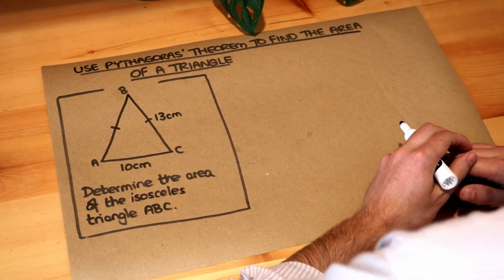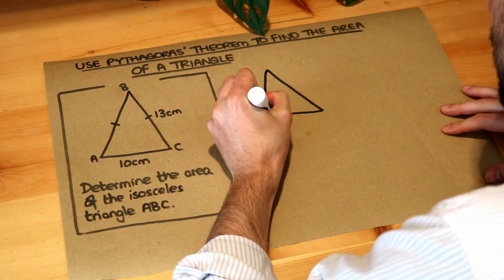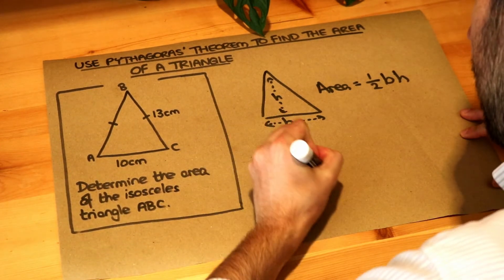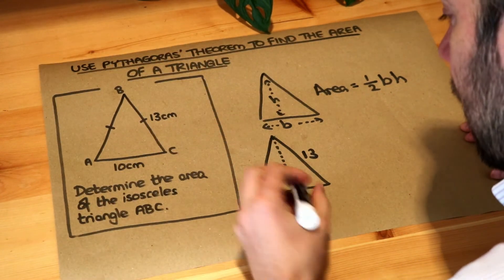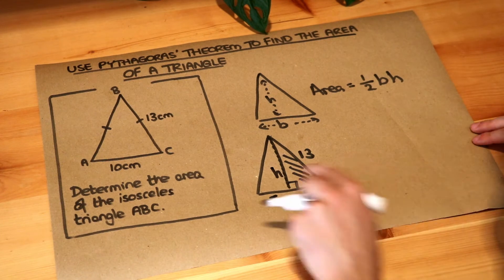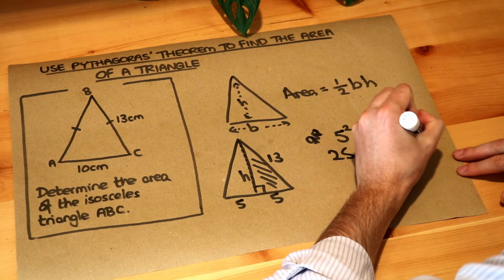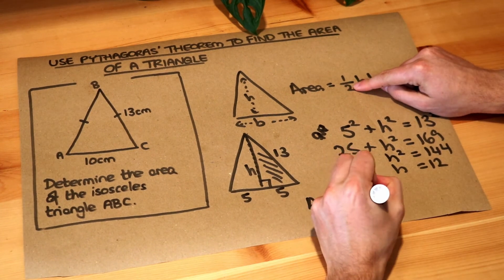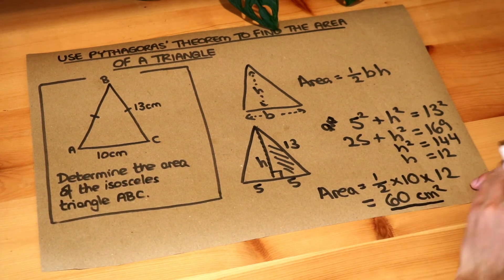Key Skill - Use Pythagoras' theorem to find the area of a triangle.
"Use Pythagoras' theorem to find the area of a triangle."